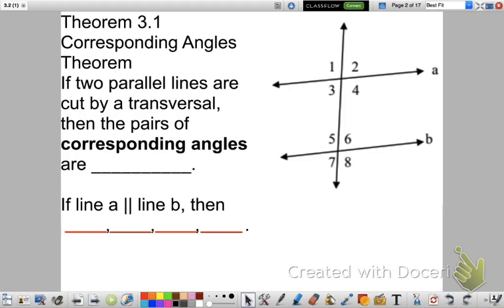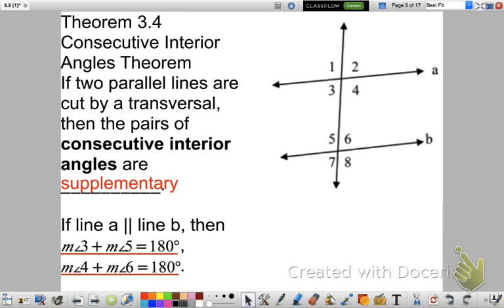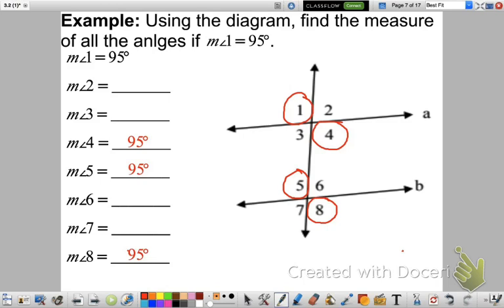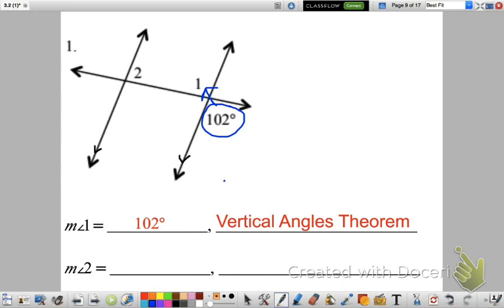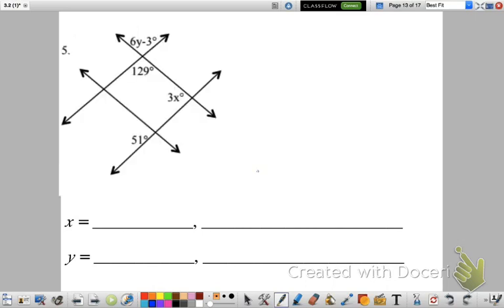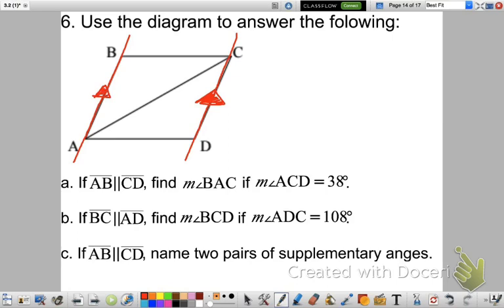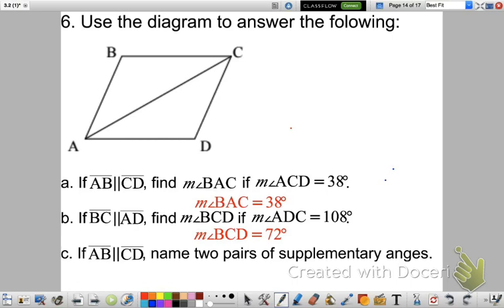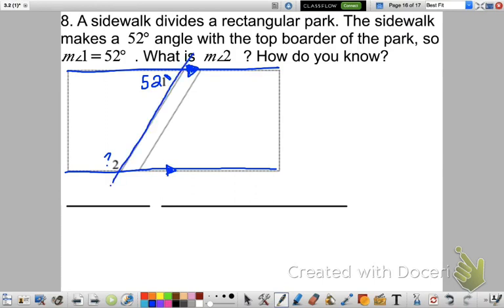2.3-Parallel Lines and Transversals Notes